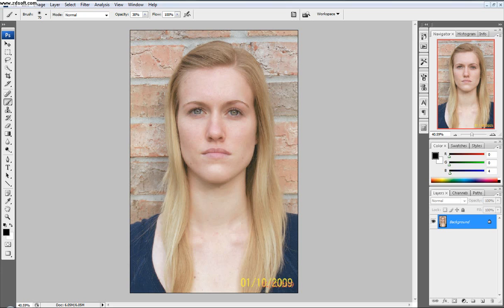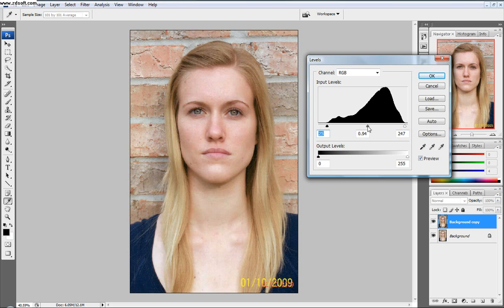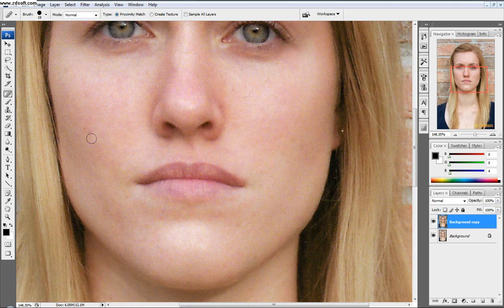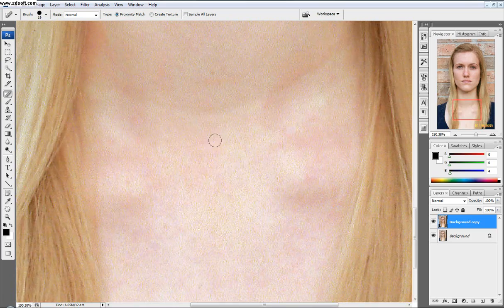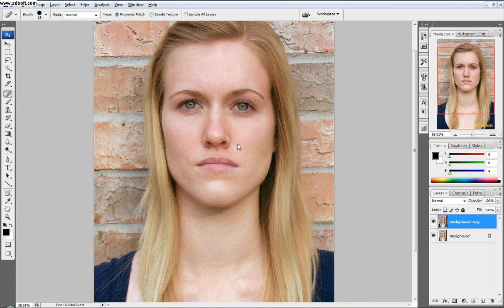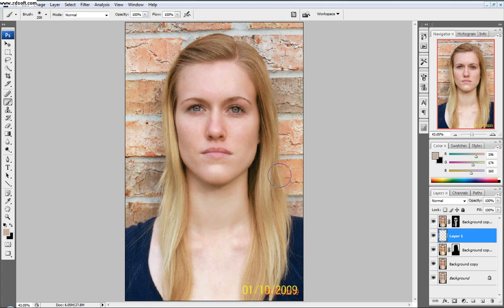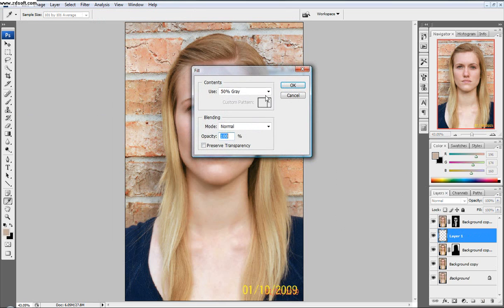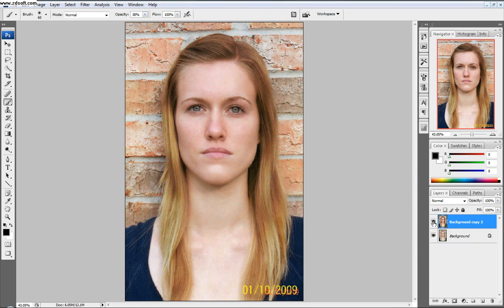FACEBOOK! MYSPACE! Photoshop tutorial for making profile pictures better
Hey have fun with this tutorial. Go show your friends and make new facebook photos. I am an amateur photoshop user so sorry if my skills aren't up to your standards and if you think they suck you probably knew how to do this already.

message me if you have any questions/concerns